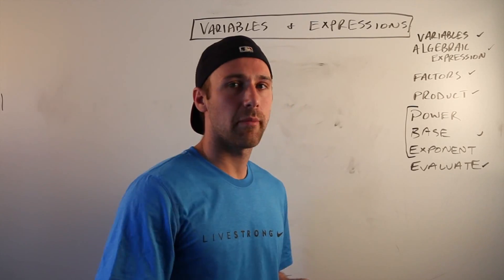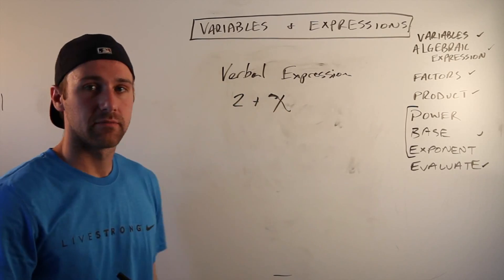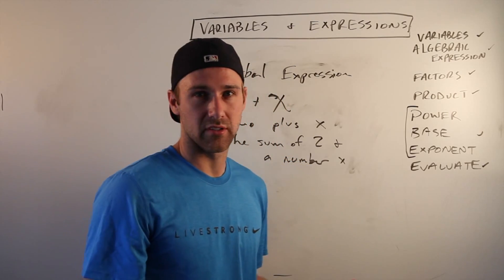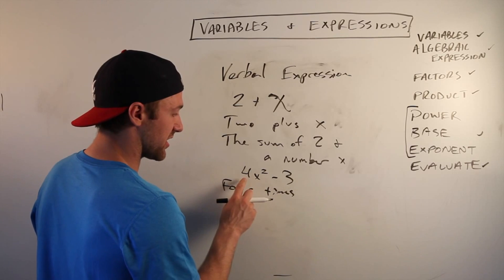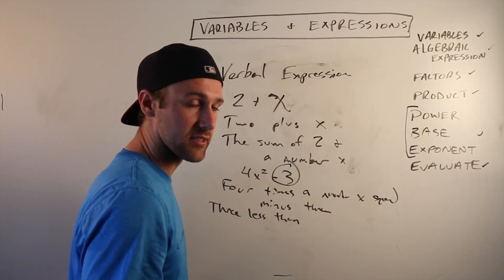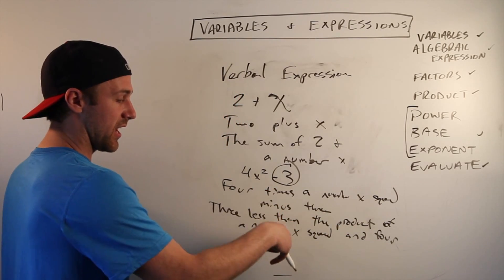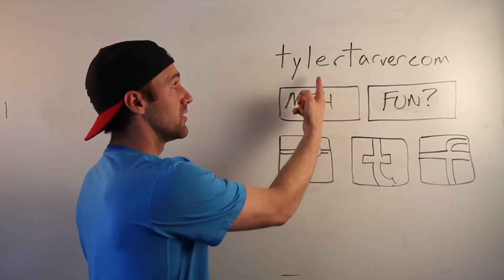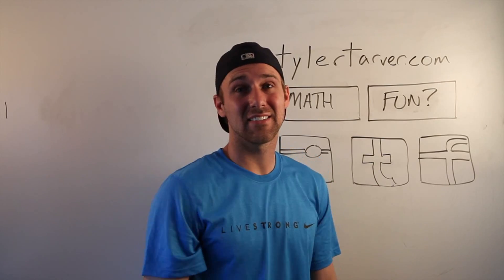Expressions and Variables - Verbal Expressions - ALGEBRA I